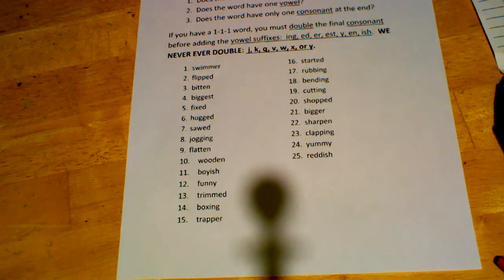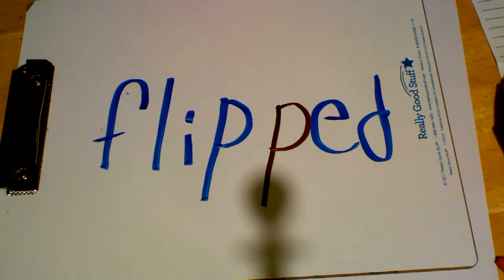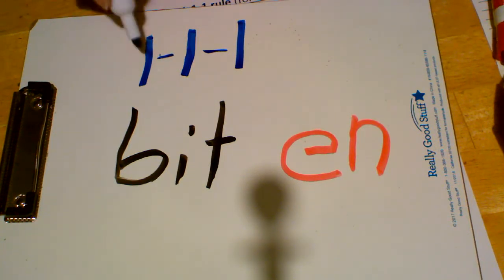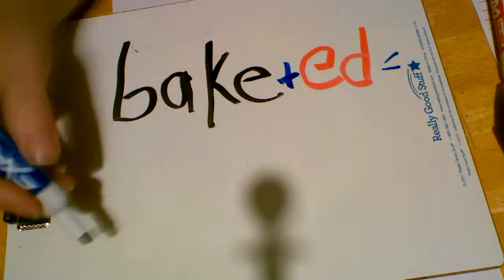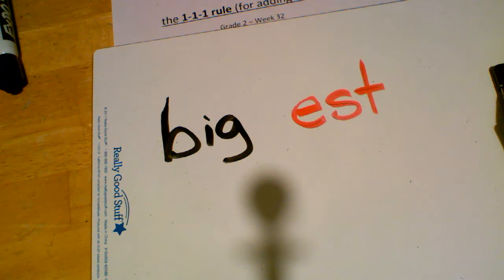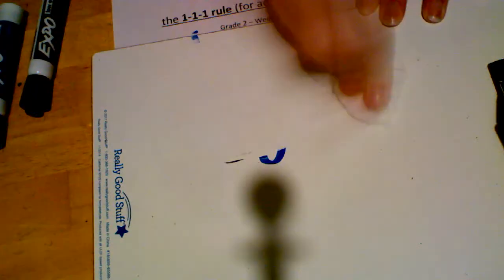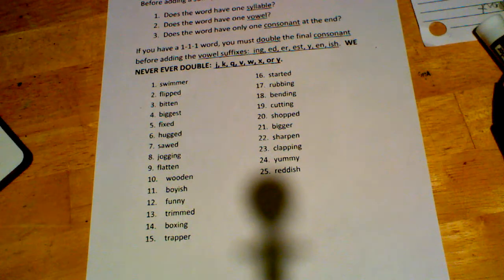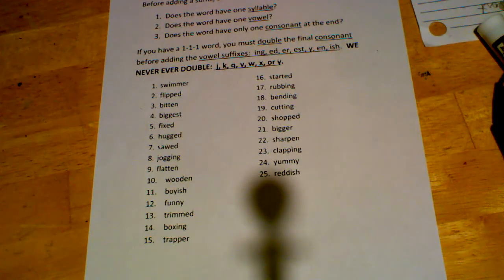1-1-1 Rule for Spelling